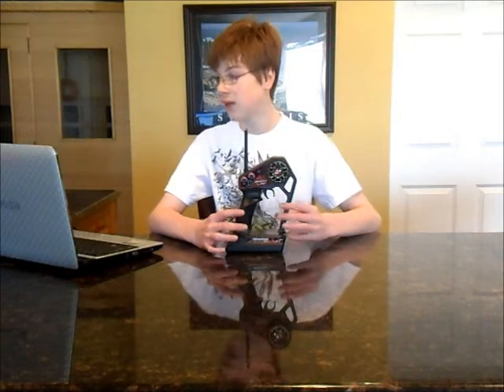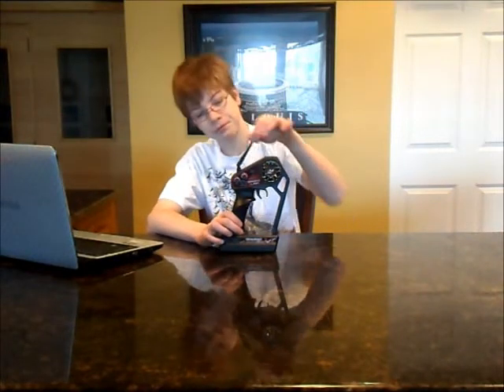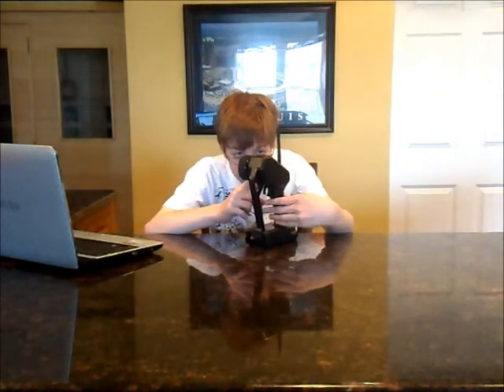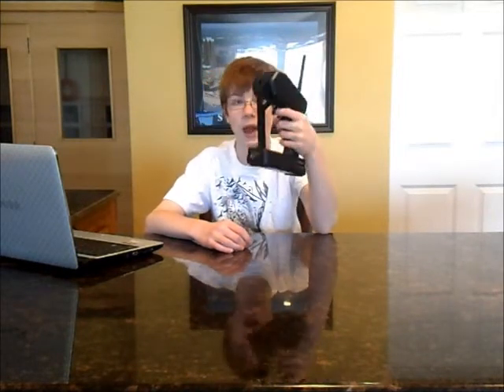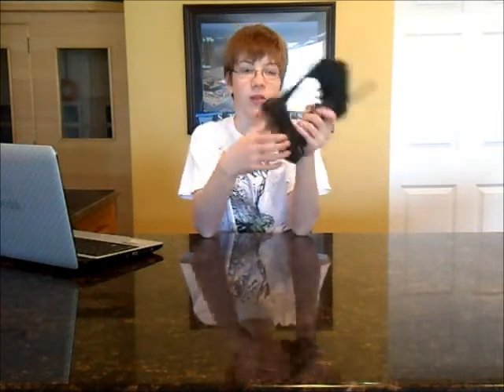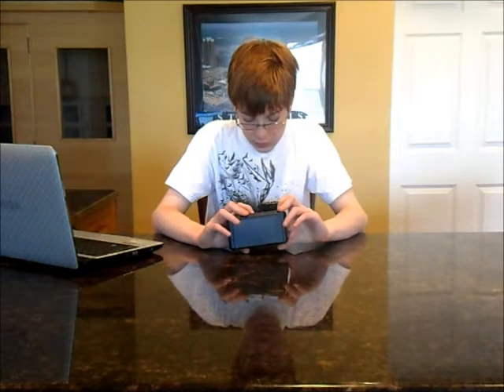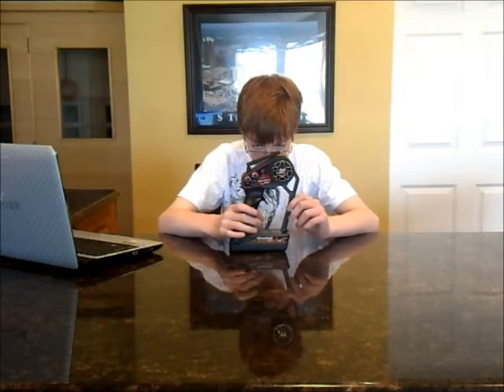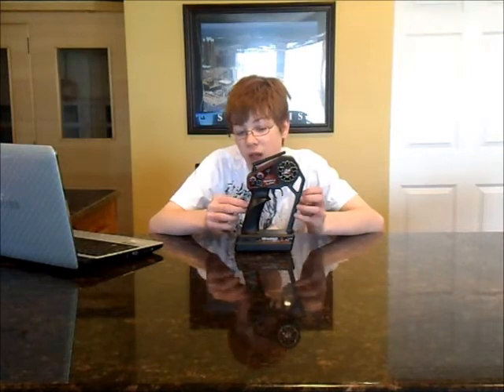traxxasa TQ radio review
not worth it but still a reliable quality radio but better ones out there for the price! :D